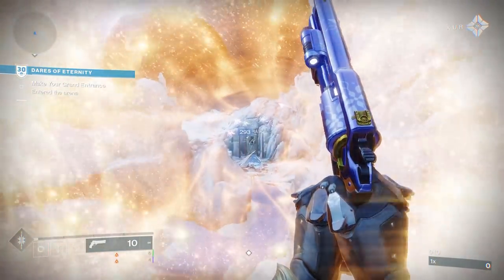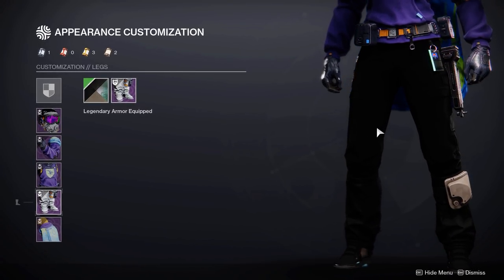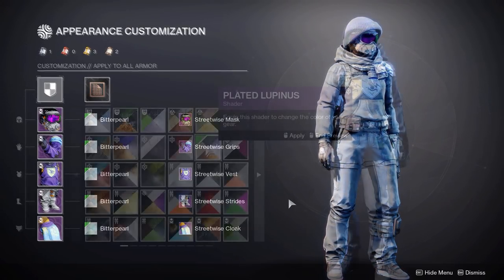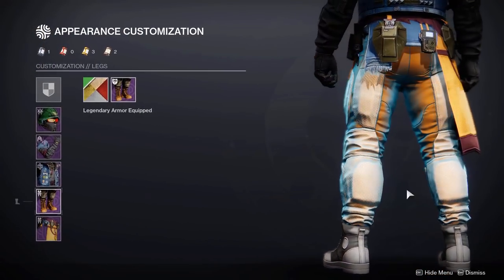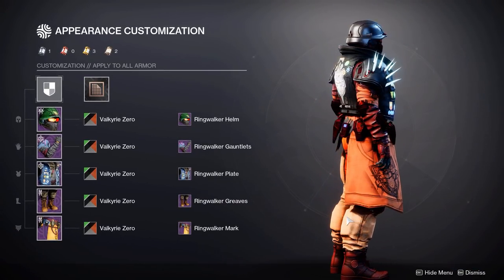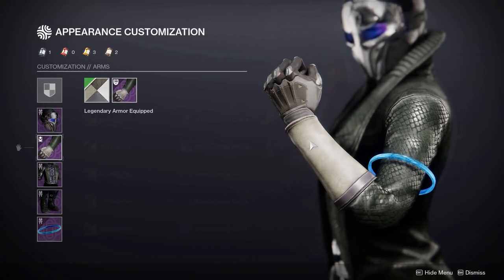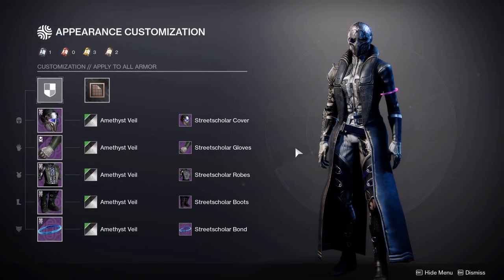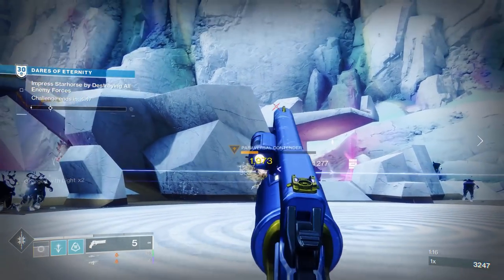Streetwear Sets Showcase! - Bungie 30th Anniversary Ornaments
Today I will be showing you one of the new ornament sets introduced in the Bungie 30th Anniversary Event! The Streetwear Sets are inspired by the Halo franchise, and in this video I will be showing you each of the sets with shaders! You will need to purchase the Bungie 30th Anniversary pack to gain access to these Bungie Anniversary armor ornament sets.

Krypz Fashion Crew! - YouTube Members!
Zack, JustTheMouse, mog, ford gaming, MonkeySnail, MarMariez, Jessie Yun, VigilantCorgi,
Crylo, SataHotPot, Evidant, Nick Lim, TheOxiGaming, Ojas Gupta, Josh Yahr, FlxwLxss

Timestamps
Intro - 0:00
Hunter Set - 0:32
Hunter Set With Shaders - 2:07
Titan Set - 3:54
Titan Set With Shaders - 5:50
Warlock Set - 8:18
Warlock Set With Shaders - 10:16
Outro - 12:03

Need any on what to Transmog? Below are some videos showing the Best Transmog Armor for each class!

Check out my video showing the best shaders you can get right now!

For any more Fashion Set Ideas as well as Fashion Builds! Check out the videos below :)